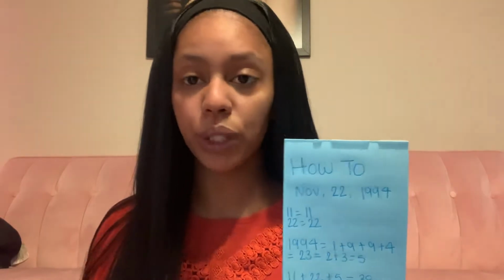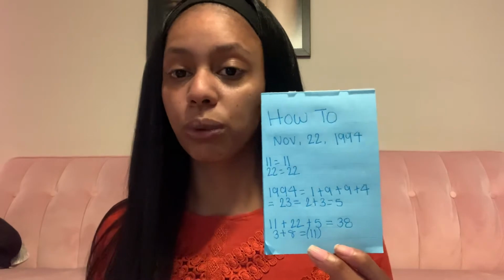Life Path Numbers & Birth Cards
Hello witches today I talk about how to calculate life path number & birth card numbers!

Life Path Calculator

Birth Card Calculator

Btw Full Moon Tonight great for manifestations & rituals